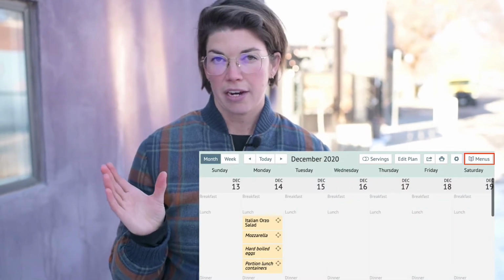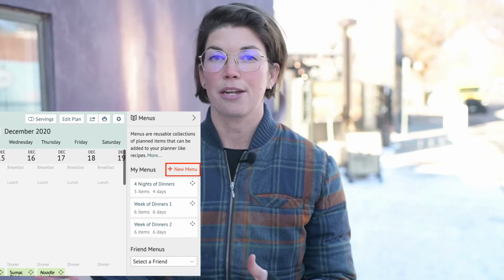Two Minute Tuesday - Learn about the Menus feature | Plan to Eat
Menus help you save a group of planned events, like recipes, ingredients, and notes, to use again in the future.